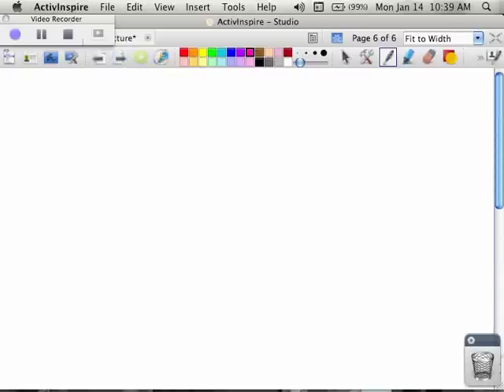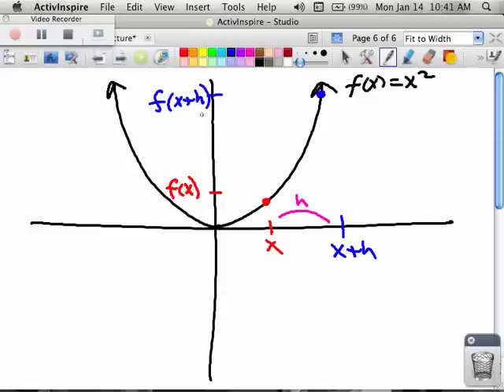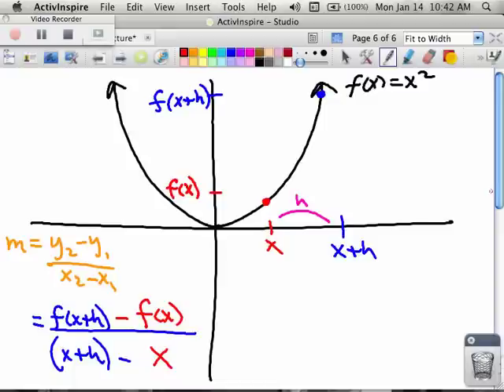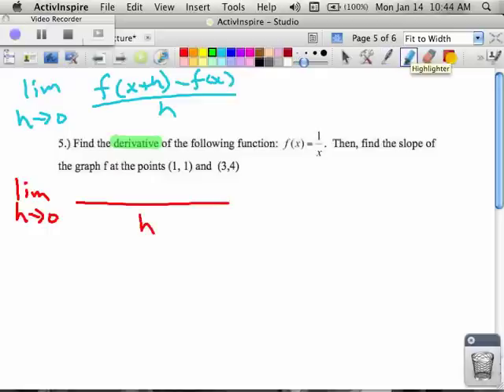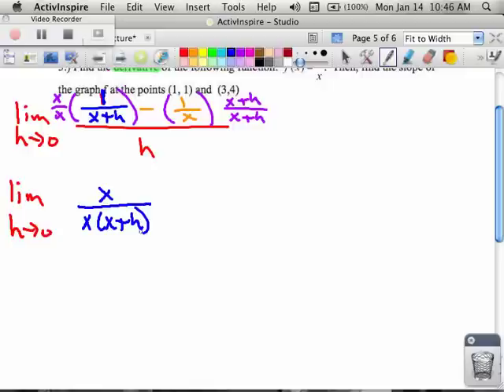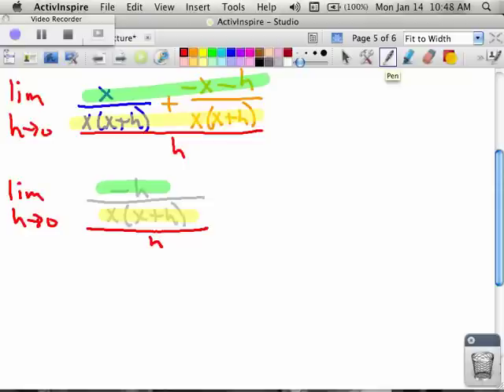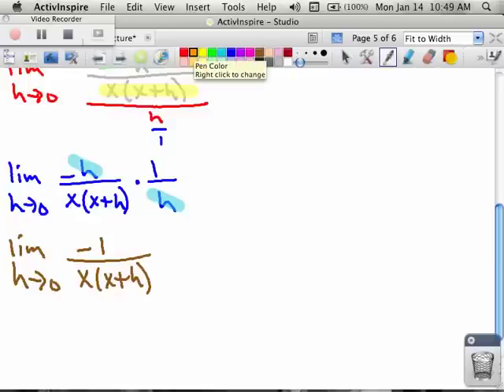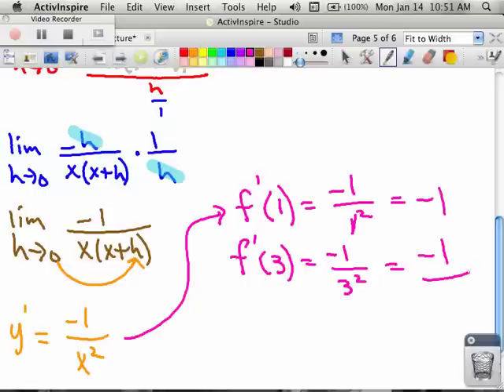pc12 3 3